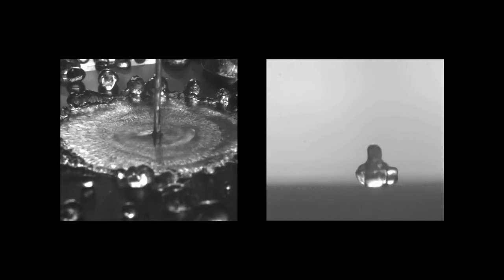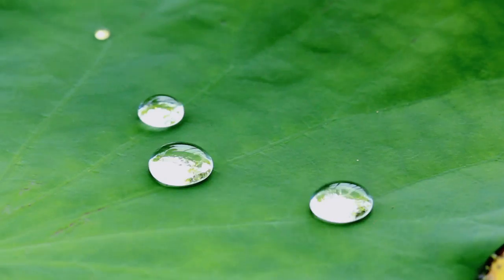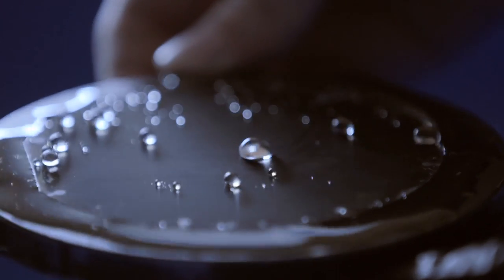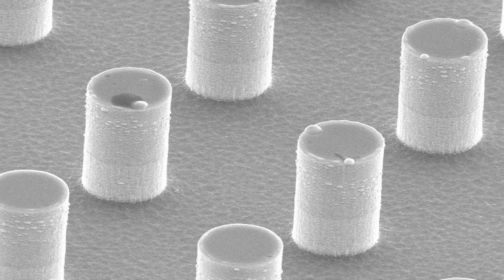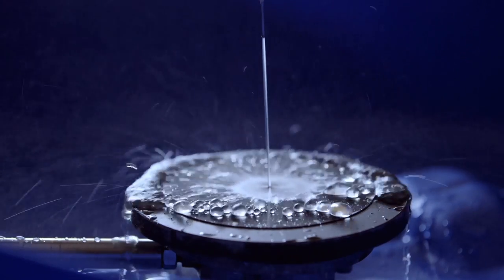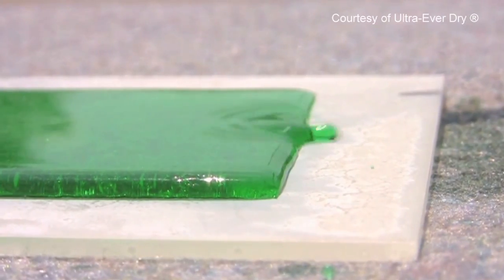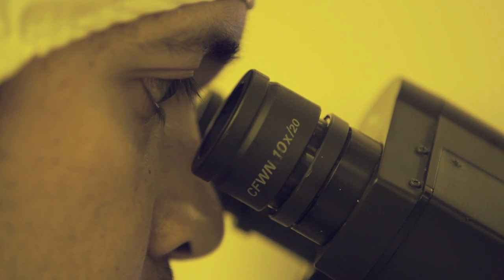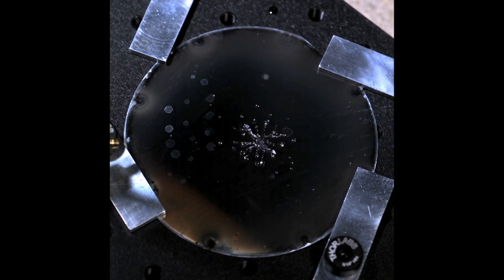Engineers bounce water off superhydrophobic surfaces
BYU mechanical engineering professors Julie Crockett and Dan Maynes study superhydrophobic surfaces, or surfaces that are extremely difficult to get wet. In layman's terms, it's the most extreme form of water proof. In their lab they're analyzing how water beads up or bounces off the superhydrophobic surfaces they are creating by etching microscopic ridges or posts onto CD-sized wafers.

Engineers like Crockett and Maynes have spent decades studying superhydrophobic surfaces because of the plethora of real-life applications. And while some of this research has resulted in commercial products that keep shoes dry or prevent oil from building up on bolts, the duo of BYU professors are uncovering characteristics aimed at large-scale solutions for society.

Their recent study on the subject, published in academic journal Physics of Fluids, finds surfaces with a pattern of microscopic ridges or posts, combined with a hydrophobic coating, produces an even higher level of water resistance--depending on how the water hits the surface.

Video produced by BYU NEWS
Producer: Julie Walker
Photographer: Brian Wilcox
Editors: Michael Gordon, Samuel Reimer